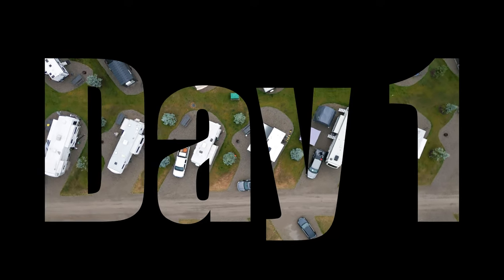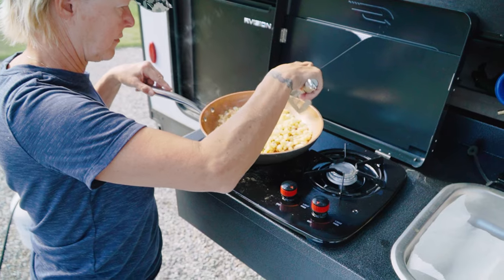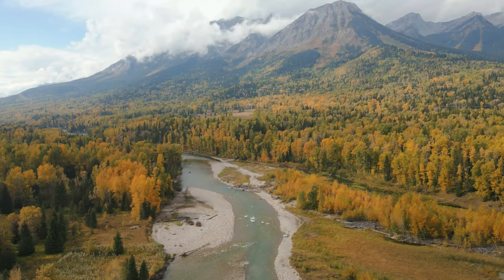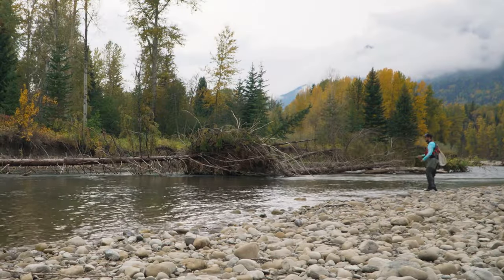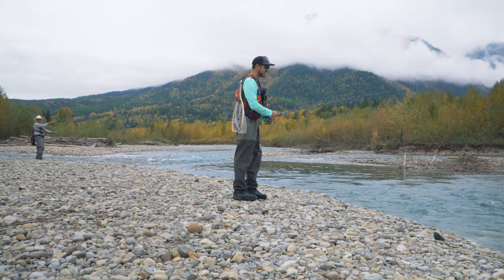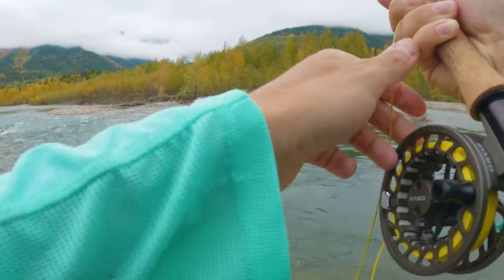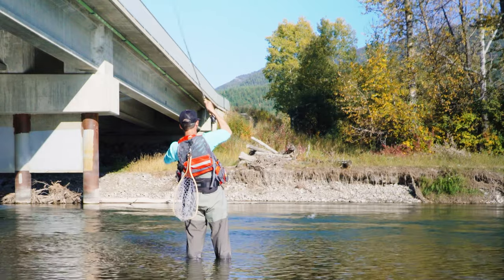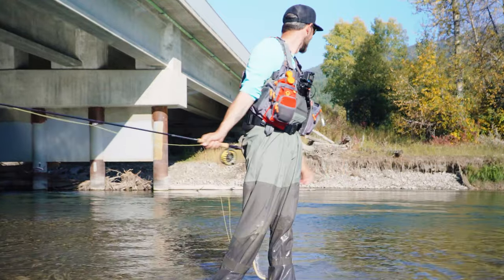4 DAYS of PRISTINE Fly Fishing in Southern BC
Join The Big Fish Energy in 4 DAYS of PRISTINE Fly Fishing in East Kootenay's

In the peak of the Fall trout bite, we set out for 4 days of picturesque Dry Fly Fishing in the Southern BC East Kootenay's. With no time to waste, follow along as we try our chance at the beautiful Native Westslope Cutthroat Trout in a world renowned blue ribbon stream. Fly Fishing for these beautiful fish is always an amazing time, but dry fly fishing in the fall, surrounded by the mountains, just hits different.

My goal with this Fly Fishing video was to immerse you in my time there with the content and scenery that matters. Fly Fishing is a massive passion in my life.

If you enjoyed this 4 DAYS of PRISTINE Fall Dry Fly Fishing in East Kootenay's please consider SUBSCRIBING and drop a LIKE It really helps the channel and I want to know if you are enjoying the fly fishing content we are putting out. I also want to know what you want to see! I respond to every comment.

Watch in 4K for maximum enjoyment!

See you at the next spot!